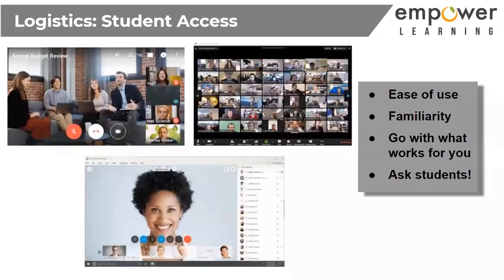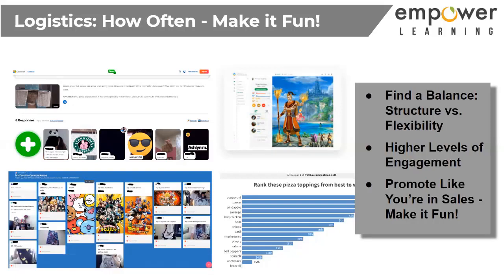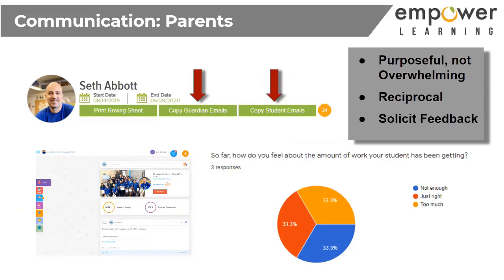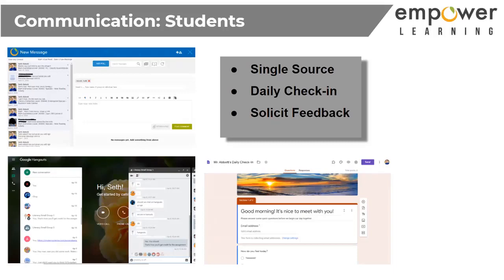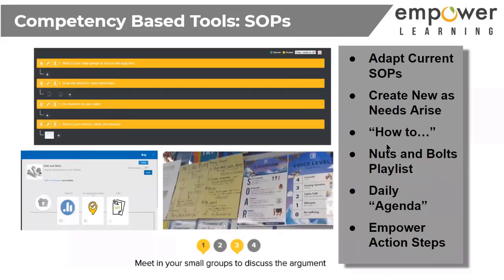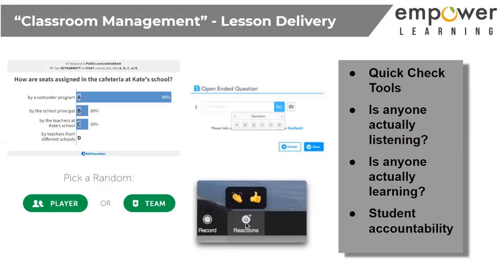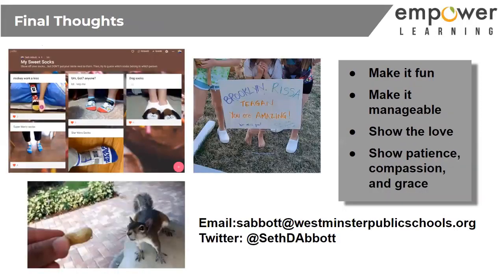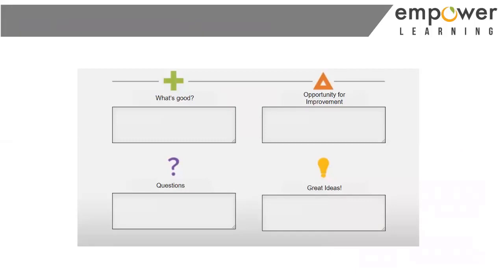Webinar: Remote Learning- Setting up an Online Classroom